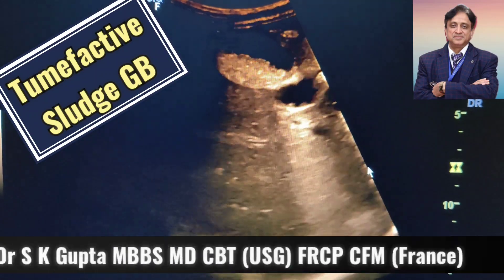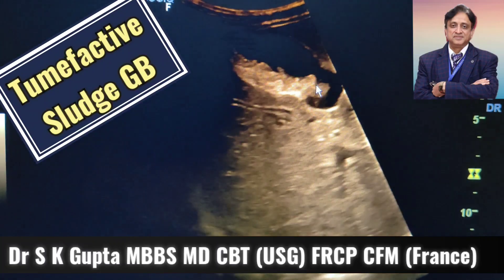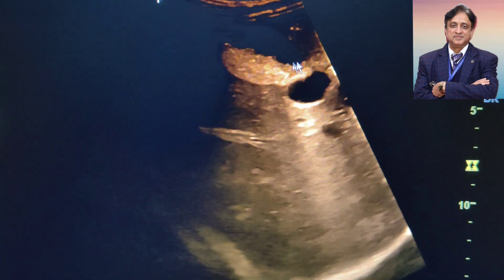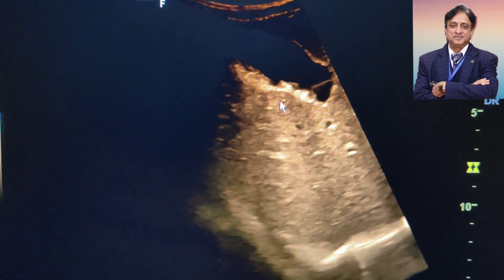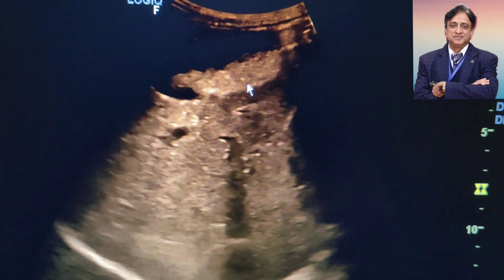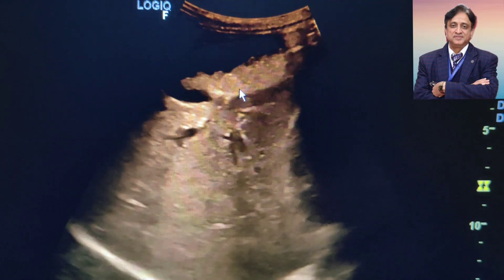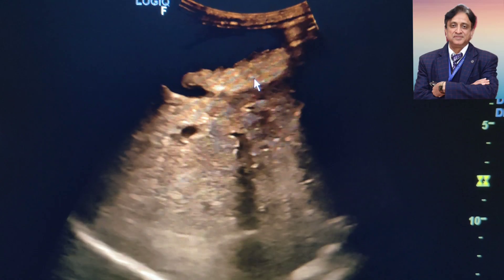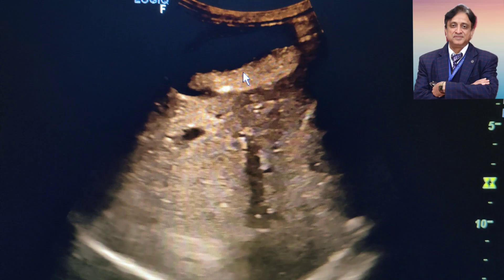Tumefective Sludge in Gall Bladder on ultrasound